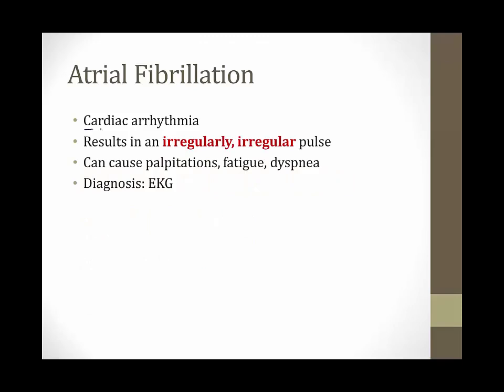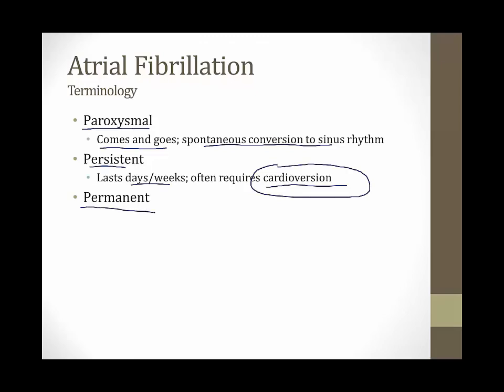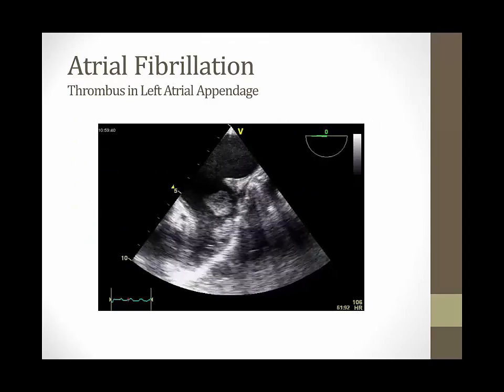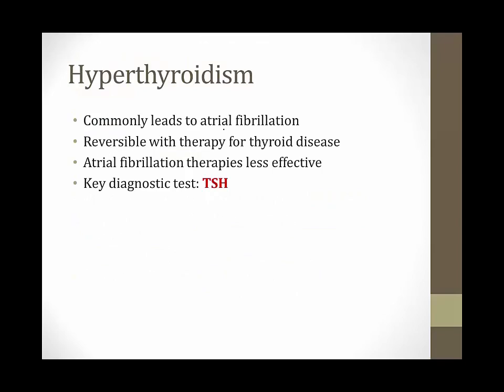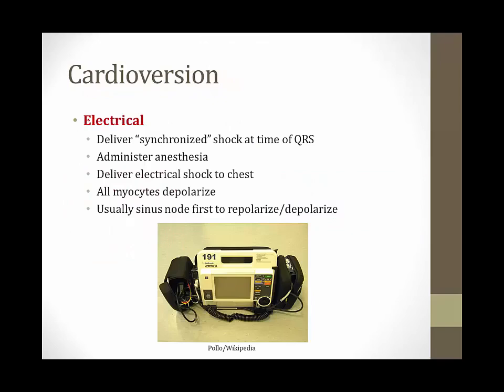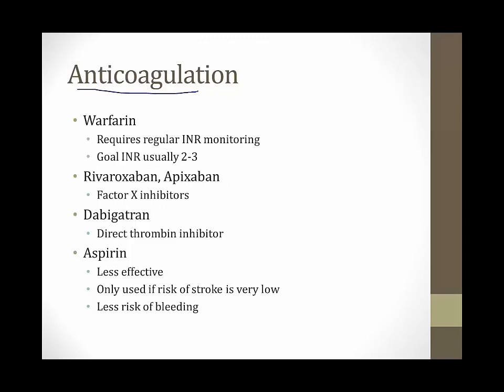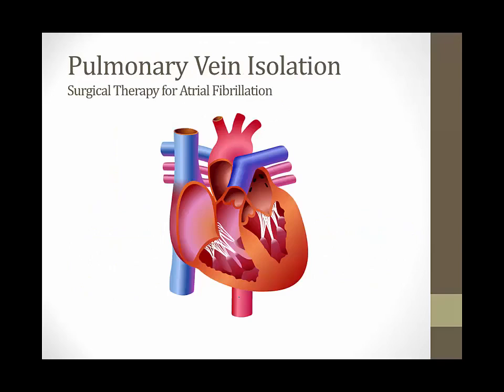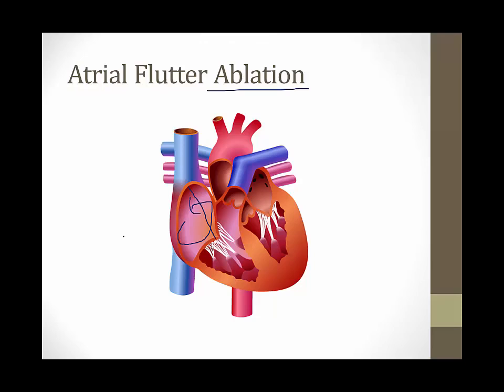Heart medicine Arrhythmia 2nd lecture... atrial fibrillation